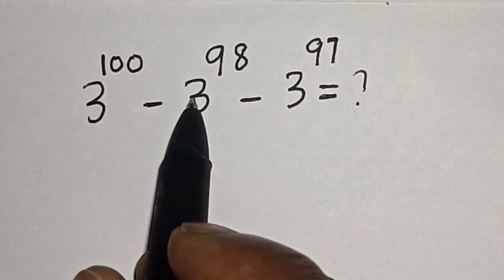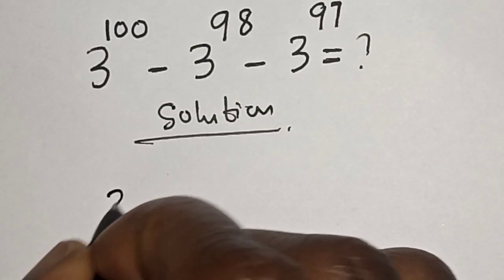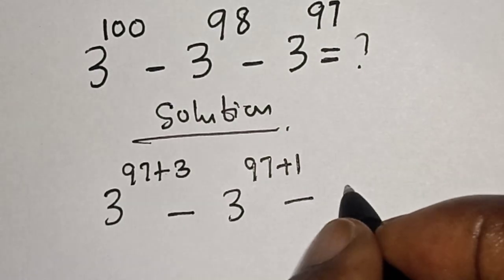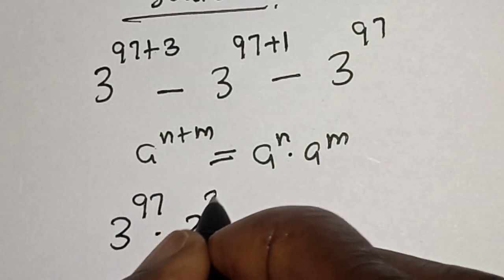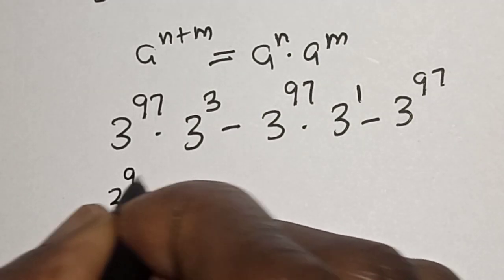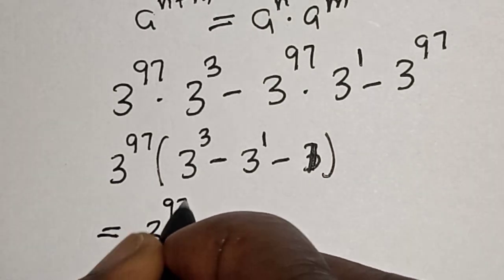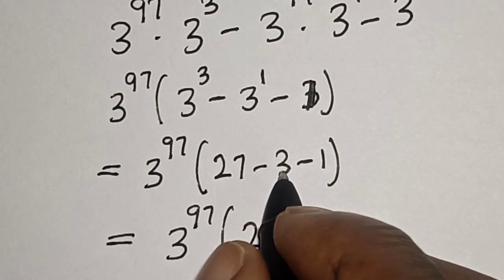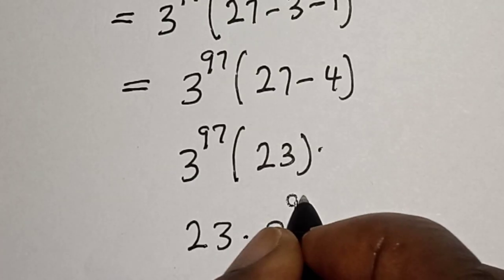Nice Exponents Problem 3^100-3^98-3^97 | Quick Trick!!!